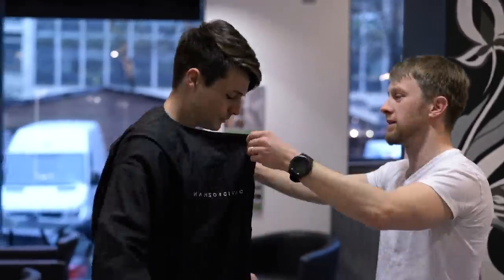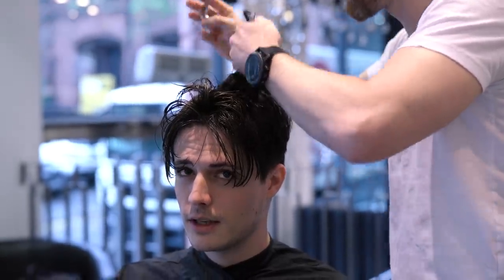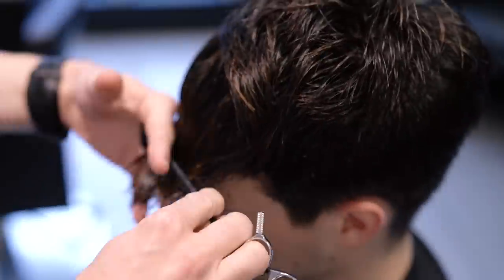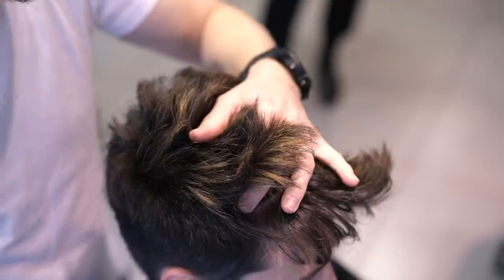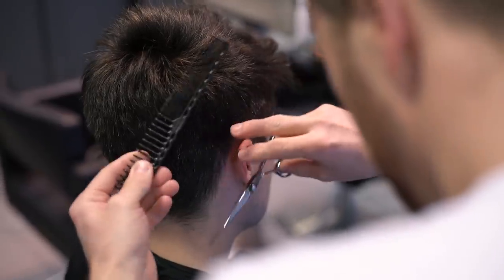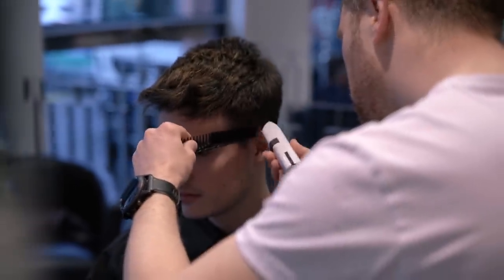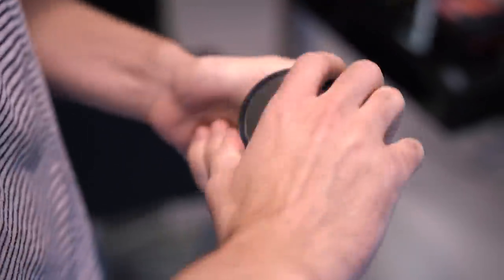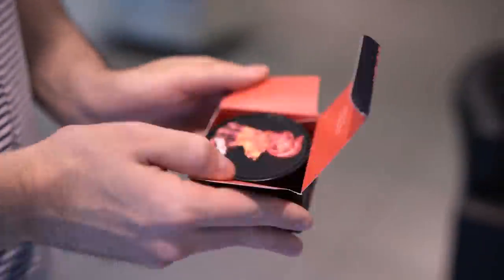My Hair Transformation | Mens Short Messy Quiff Haircut & Hairstyle | BluMaan 2017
- Got a change! My Hair Transformation.  From Longer to Shorter

Joe Andrews
Box 102
275 Deansgate
Manchester
M3 4EL

Today I'm bringing you my new short messy quiff tutorial. It's a bit of a hair transformation! We've gone back to David's salon to get a fresh cut. Hope you enjoy this hairstyle tutorial. I don't go short often, so it's a nice change!

I've got some cool content coming out for the rest of 2017, and into 2018! I'm featuring all things Mens Fashion, Mens Hair, we'll be heading back to my favourite barber David Rozman for some haircuts, and I won't forget about all those how to tutorials on hair, and style.